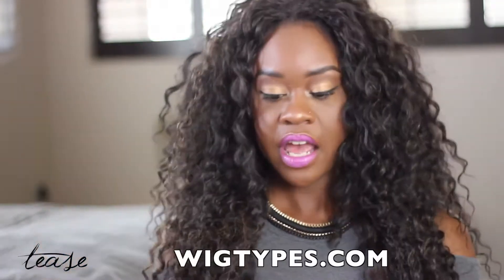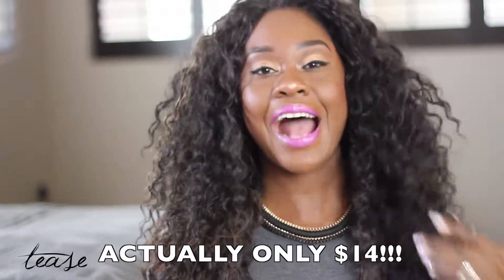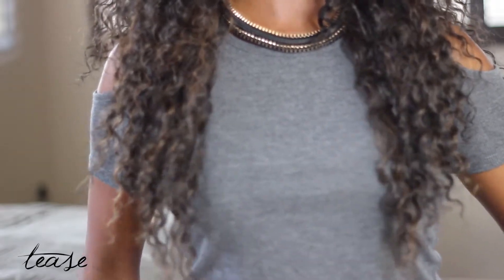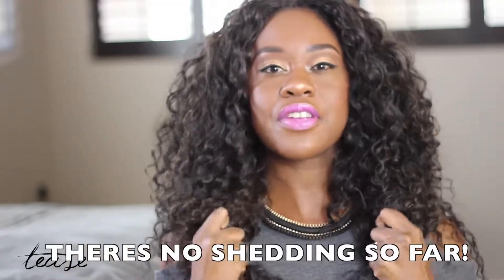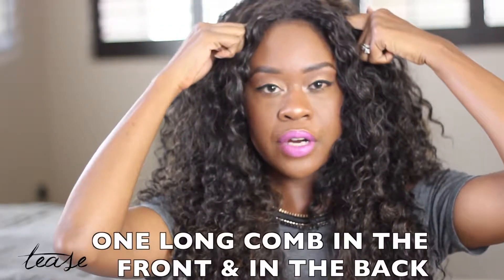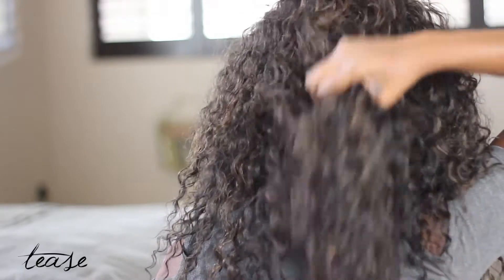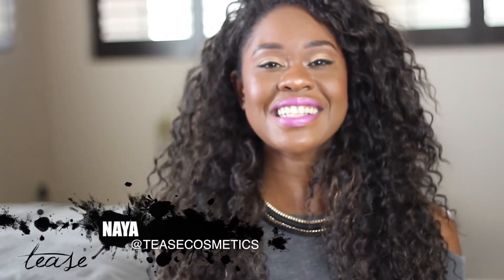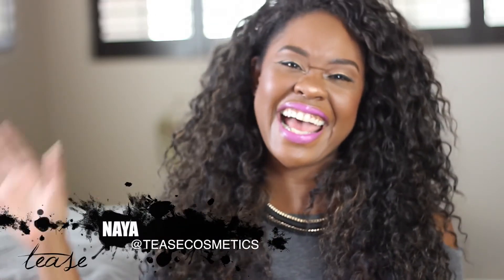$24 Outre Batik Peruvian Hair- Outre Half Wigs (PERUVIAN)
Hey Teasers, I'm back with another FAB Half Wig!

You won't even believe this one is SYNTHETIC! It looks EXACTLY like peruvian bundles. Its a half wig by Outré & it's ONLY $14!!!

Have you tried this wig yet?

1:43 Hair Display
3:07 Info on Outre Wig
3:15 Inside of Outré Half Wig
5:38 My funny impersonation

Have you joined the conversation?
Head over to my Beauty BLOG- Teasecosmetics.com

Eyeshadow: BH Cosmetics/Urban Decay Smokey Palette

Lipstick: Tease Cosmetics - Power (MESSAGE BELOW FOR DETAILS)